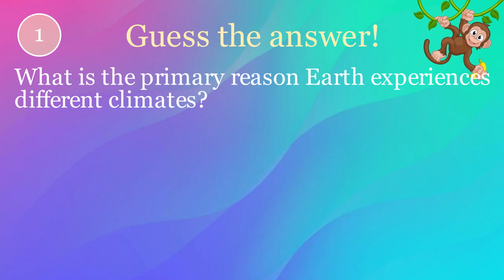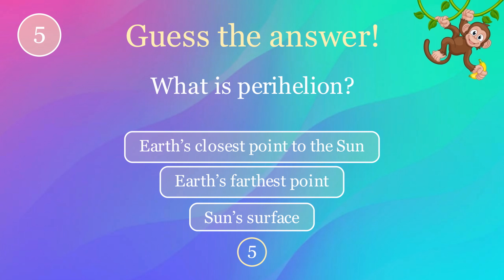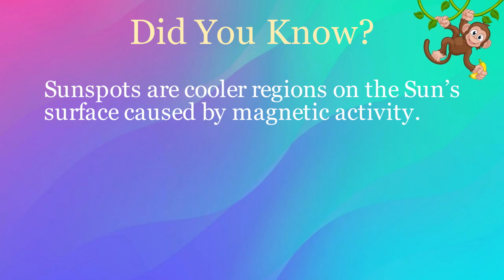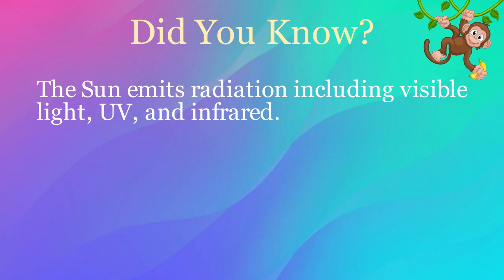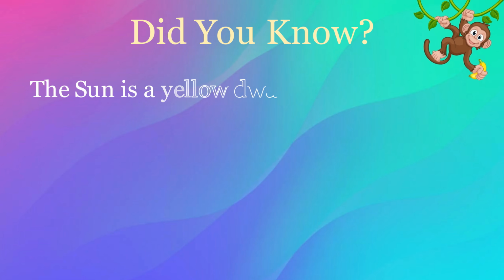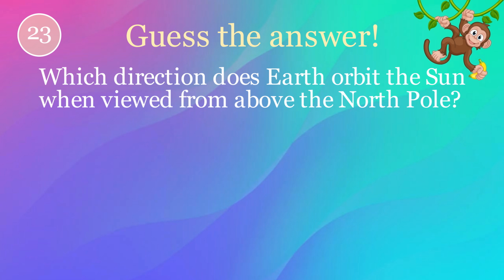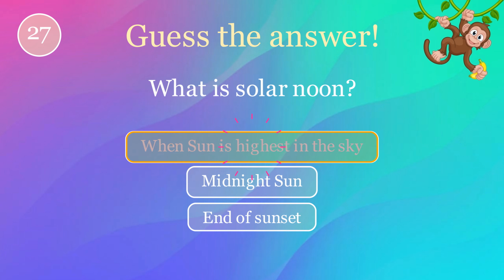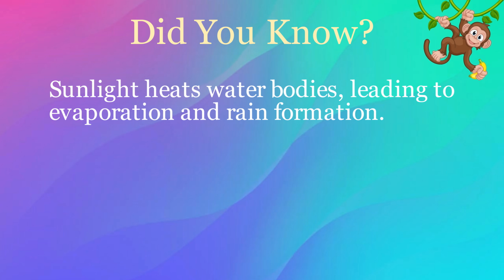Advanced Sun & Earth Quiz 🌞🌍 | Mind-Blowing Space Facts for Curious Minds!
Think you know the Sun and Earth? 🌍☀️ This is not your average space quiz! Test your brain with next-level questions about Earth's tilt, solar flares, seasons, eclipses, and more. Perfect for all ages – kids, students, adults, and trivia lovers. Dive deeper into the science of our solar system with amazing facts and fun challenges.